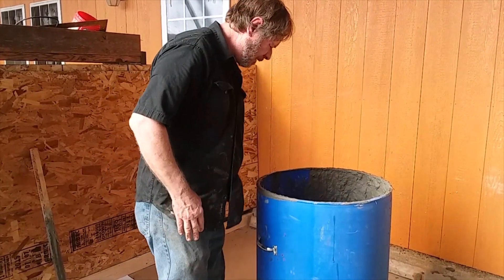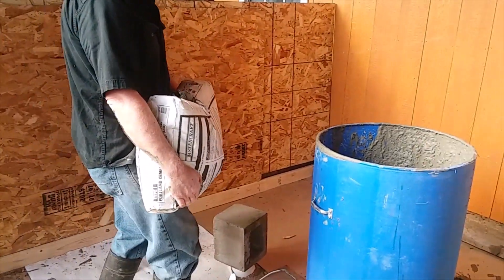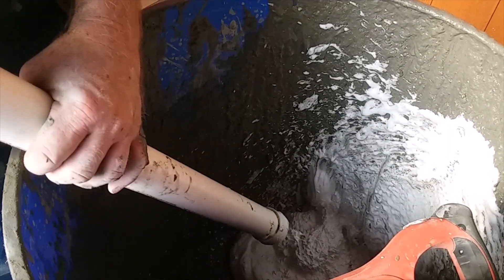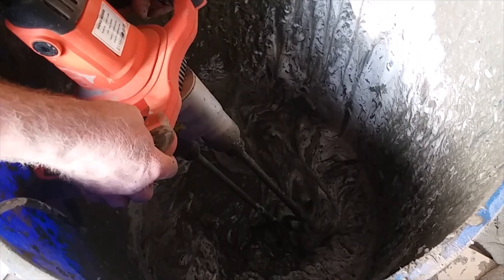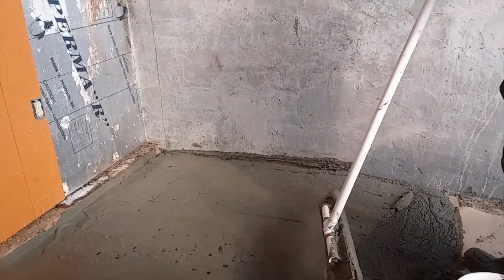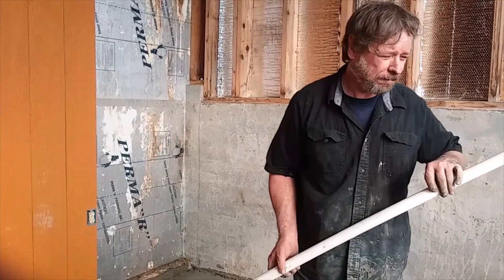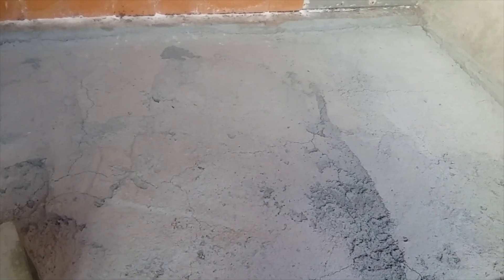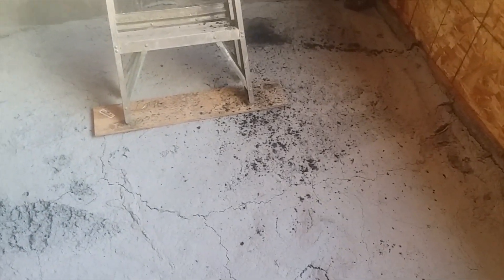Aircrete Insulating Subfloor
This is my attempt to make an aircrete insulating  subfloor on my sun room in hopes that I can use it as a passive solar design to store the suns heat in the winter when it shines in and gets absorbed by the harder cement on top. I will have enough overhang where the summer sun  cannot shine on the floor. I also have an earth tube that will hopefully draw in some cool air to keep it cooler in summer.
  However, I did not have the results I desired so I am going to try sawdust cement as soon as I get a minute to work on it. I am not knocking aircrete, I think its wonderful stuff but as for me I just want something simple and with aircrete it seems to me you can get varied results for lots of different reasons. I will reserve it for fireproofing and such or may even try ti make blocks to build with, we will see.